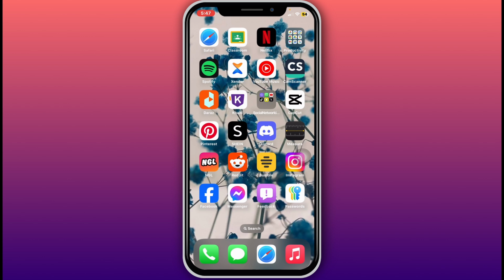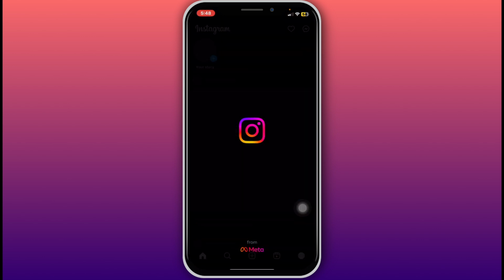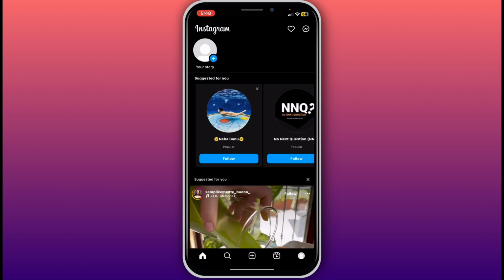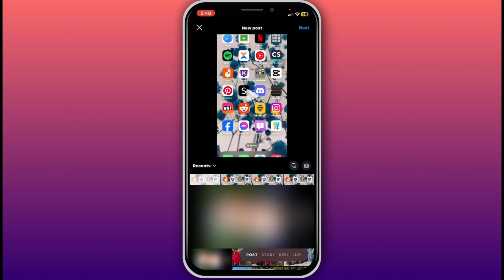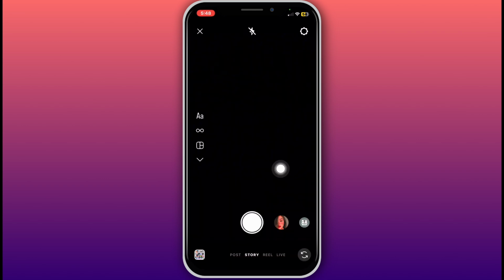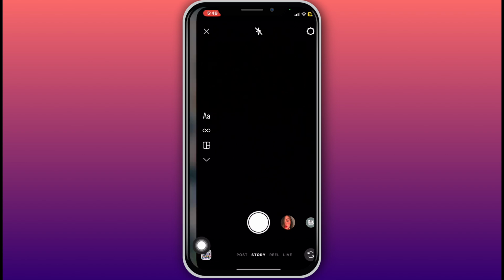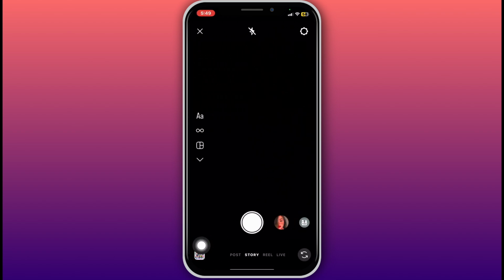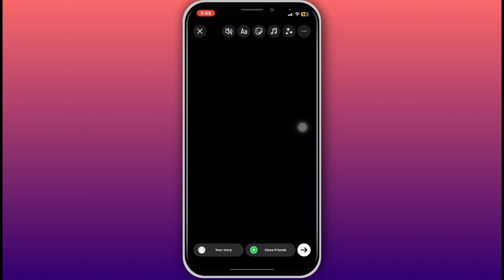How to Create a video in Instagram | Easy Guide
Want to create a video on Instagram? This guide will show you how to make and share engaging videos on Instagram, whether it's a post, Story, or Reel.

**Timestamps:**
0:00 - Introduction
0:10 - How to Create a Video Post on Instagram
0:20 - How do you make a video for Instagram?
0:30 - How to create Instagram reels?